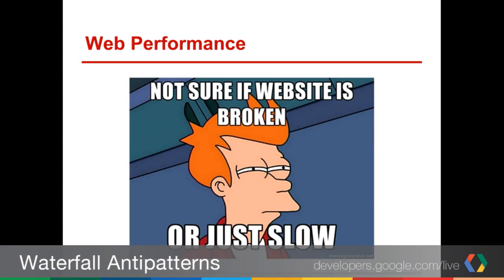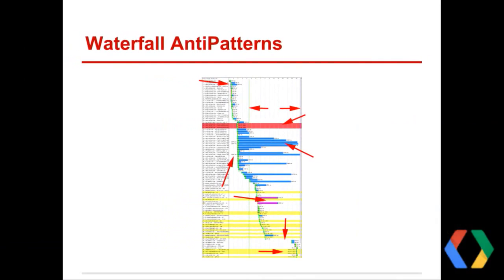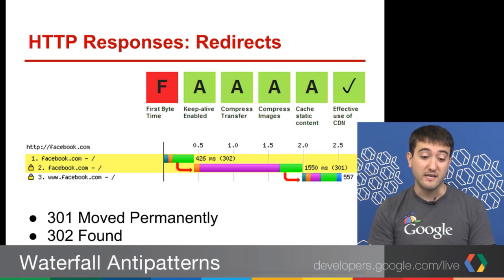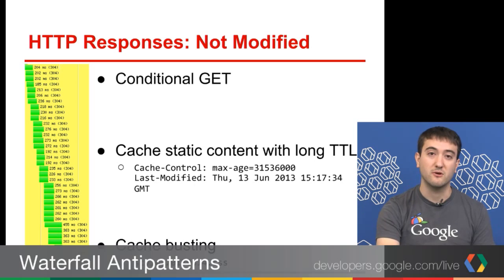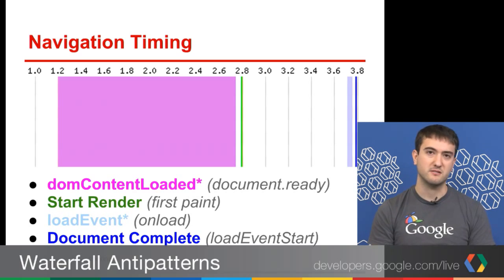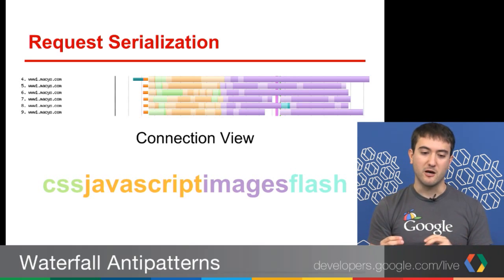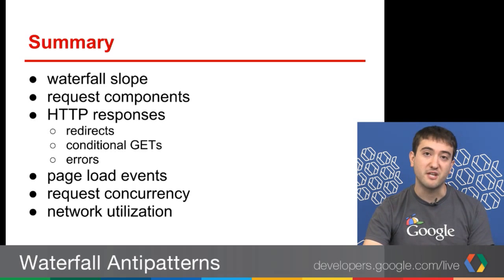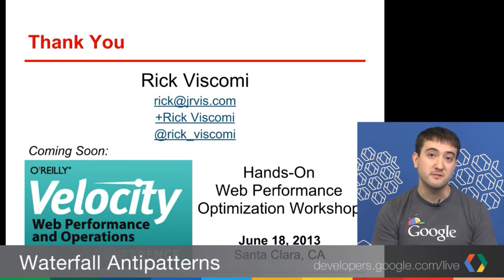Waterfall Antipatterns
You've been asked to investigate why your web site is loading slowly. You've heard of WebPagetest.org so you enter the URL and run a test. What appears next is a colorful chart that looks like a Dr. Seuss illustration. Some bars are long, some are short. Some bars are blue, some are green. "That's nice," you say to yourself, wondering what to do next. It looks benign, innocently simple. But you know it holds many secrets.

The waterfall chart is a mysterious force to some developers. Performance gurus seem to be able to divine the ailments of a slow site at one quick glance. "But how?" you wonder. The reality is that anyone can read a waterfall chart - if they know that they're looking for.

In this presentation, YouTube web developer Rick Viscomi will help you to identify specific patterns in a waterfall chart, patterns which are the signs of a slow site. Using these newfound skills, you will become that performance guru and everyone will rejoice.